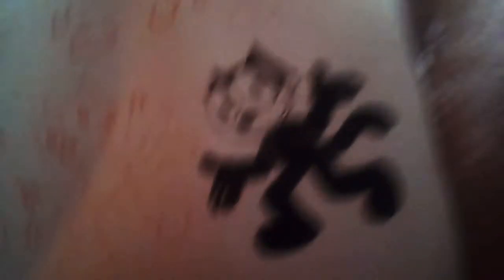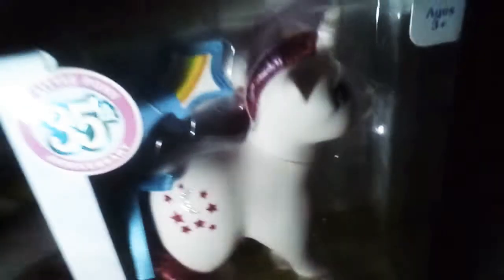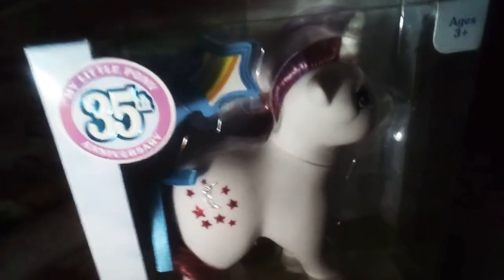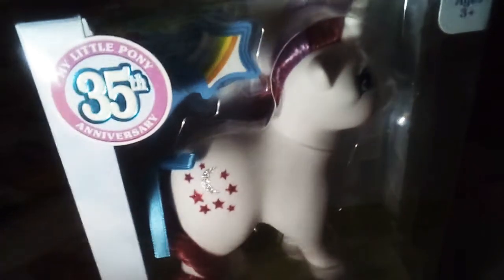My cool awesome stuff 😎 from flea market 👍 and Goodwill 👍😎